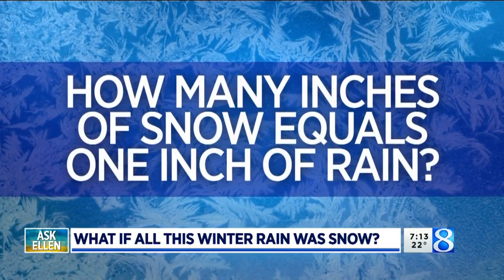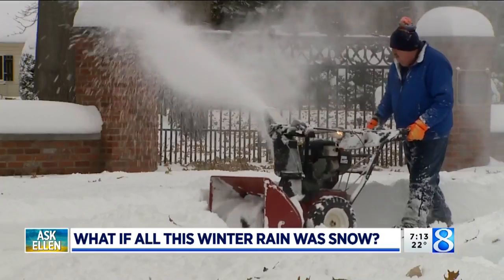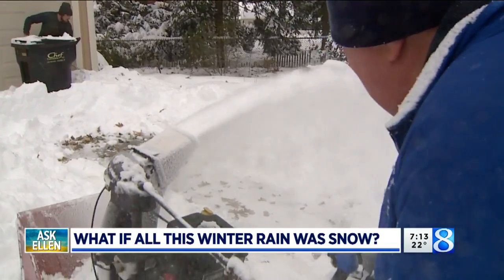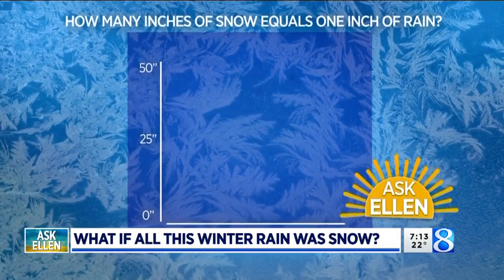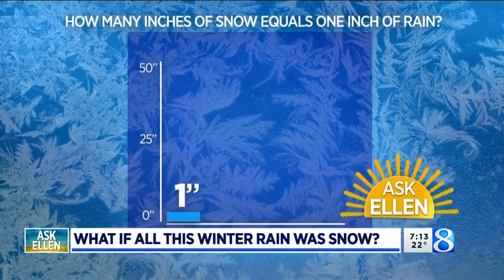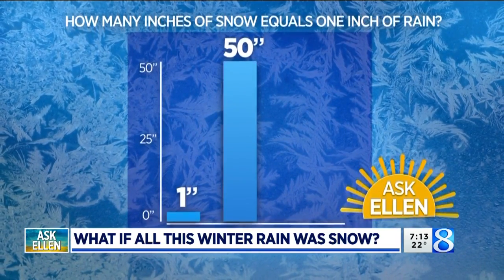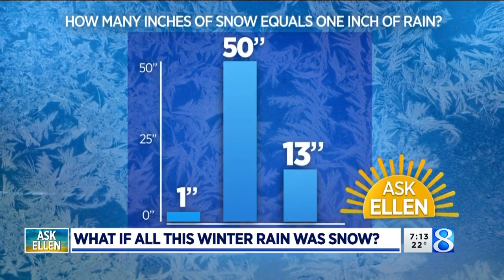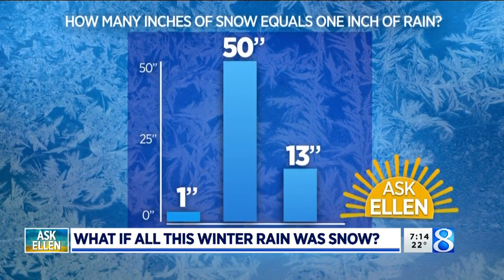What if all this winter rain was snow.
It’s a question we get a lot, “How much snow would this have been if it had fallen as snow? (Feb. 6, 2020)